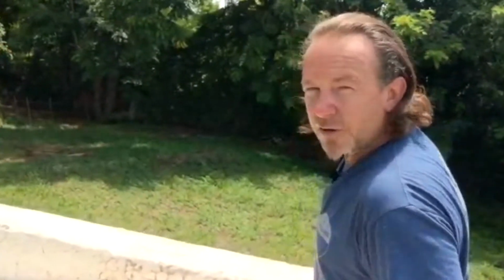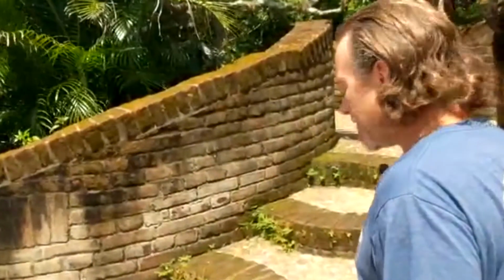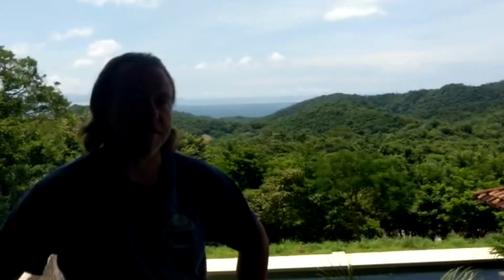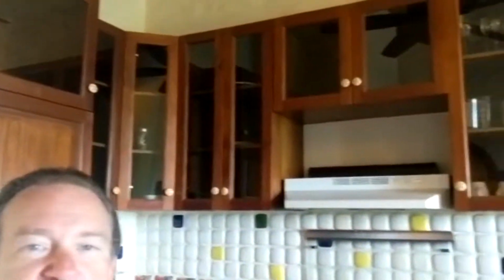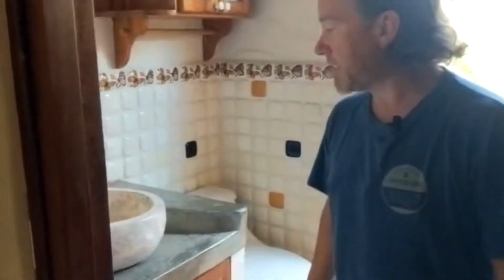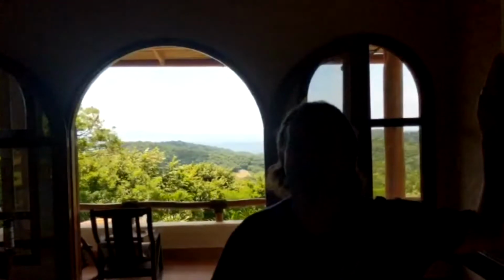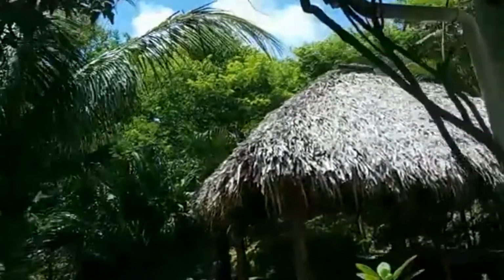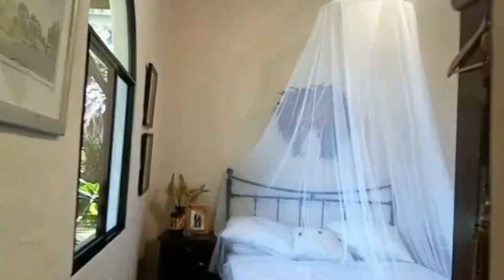Villa Playa Hermosa | $259k USD | 1 Bed, 1 Bath | SJDS, Nicaragua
4km from Playa Hermosa - 12km from San Juan del Sur.  This extraordinary 1 bedroom Villa has panoramic views of the Pacific and the coastal mountains of Costa Rica within its horizon.  Below the main house there is a secondary 1 bedroom guest house that is available to purchase if you require additional space.  Entertain your guests at your own poolside swim up bar, complete with its own poolside outdoor kitchen and even a mini Hugh Heffner inspired grotto!  After your swim, rinse off in a custom built artistic outdoor shower and lounge in a few different cool spots and marvel in the flora and fauna of the manicured grounds.  The main house features a modern kitchen with all amenities, wifi, full furnishings and fixtures with gorgeous vaulted bamboo ceilings throughout.  When the sun goes down - retire to a very comfortable air conditioned 4 post bed, store your clothes in a custom his/hers teak armoire and an ensuite complete with domestic plants inside the outdoor shower.

The secondary guest house has its own full bathroom, small kitchen and large bedroom.  A large covered siesta area with a hammock continues the amazing Pacific view.  Guest parking is included for one vehicle and a nice distance from the main home to ensure privacy for both units.

Other features include:
* Boutique private hotel with 8 units and a private pool area for hotel guests on the acreage.
* Gated and fenced property with easy private driveway access.
* Landscaping Management available (negotiated after sale).
* 1 acre lot plus the ⅛ acre secondary lot option.
* Infinity pool with submersed swim up bar stools (3).
* Outdoor covered kitchen - poolside..
* Main road is paved all the way from San Juan del Sur.

Our Team @ BVN Realty communicates effectively in English | Français | Español.

With 7+ years of experience, we are the "on-the-ground" experts in the Real Estate market in San Juan Del Sur, Nicaragua.  At BVN Realty we believe there's a perfect home for everybody, no matter the budget. Our knowledge of the local area gives us a unique strategic opportunity to assist in your purchase decision.

Our team is ready to support you in the Real Estate journey within the southern Nicaraguan housing market. We have spent years developing trusting relationships with sellers, buyers, investors & local businesses in and around San Juan del Sur.

Are you ready to join us down in our laid back paradise - to live the BuenaVida lifestyle?